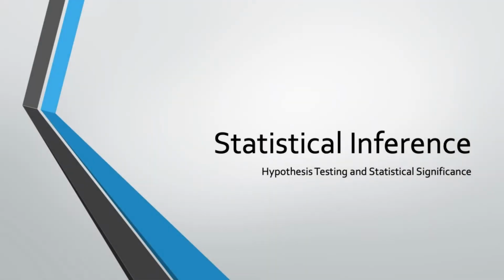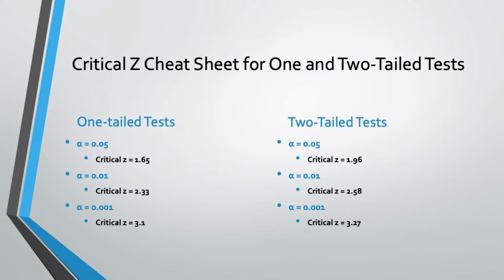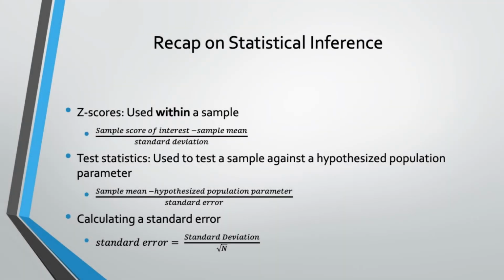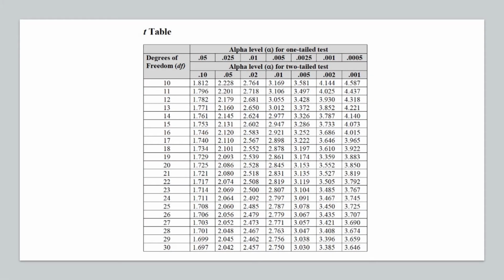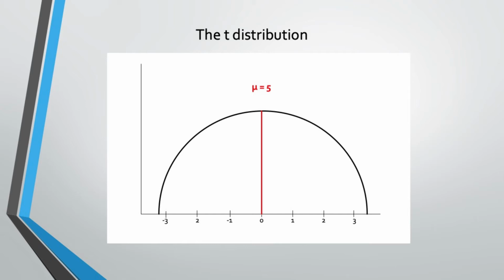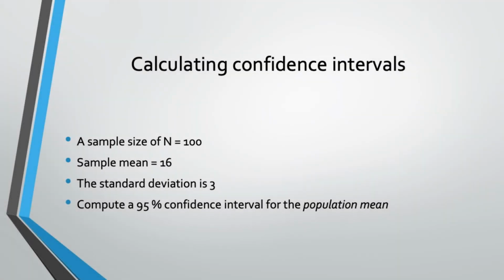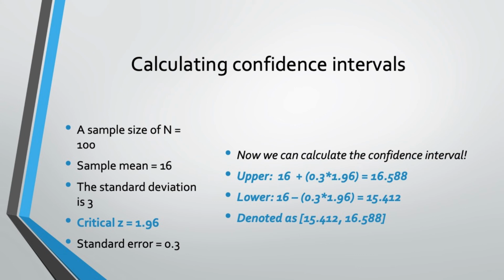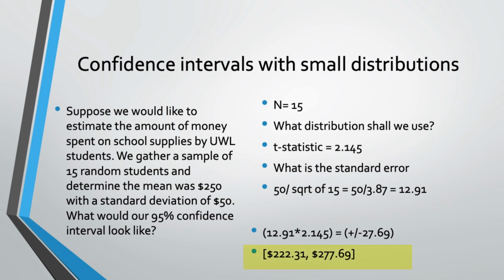Hypothesis Testing Part II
In this video you will learn how to test hypotheses with small sample sizes using the t-distribution and how to calculate confidence intervals.